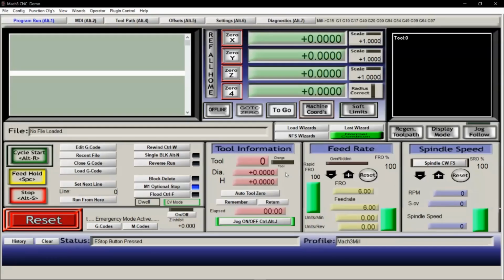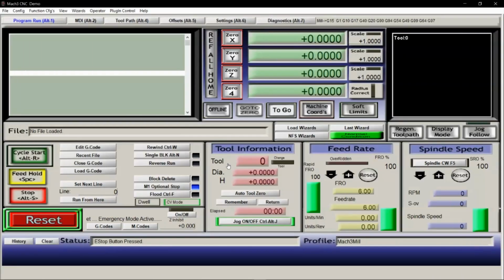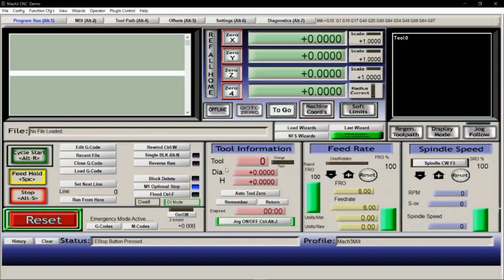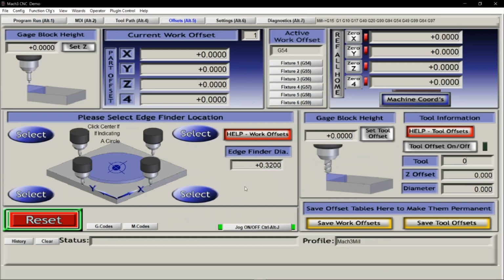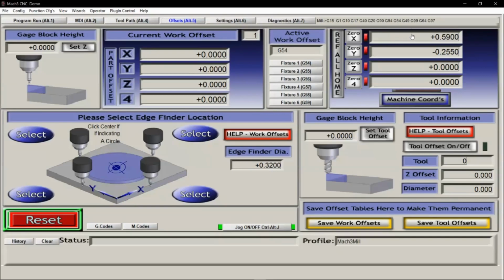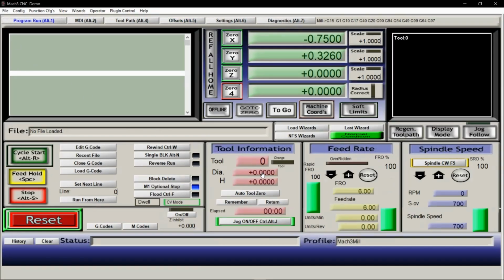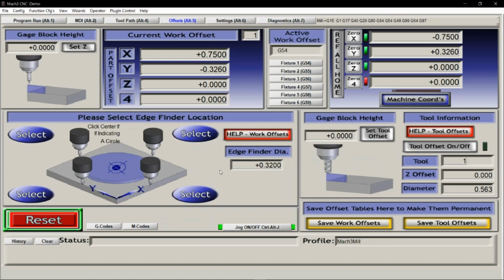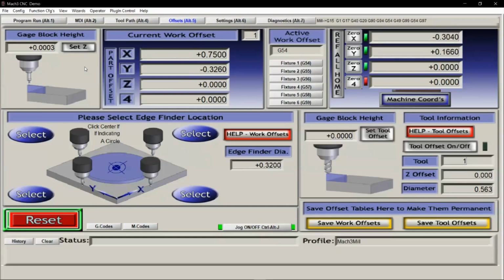Mach3Mill Workpiece Offsets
Briefly explains how to find the workpiece offsets on Mach3Mill.